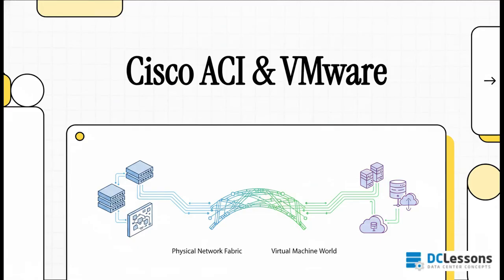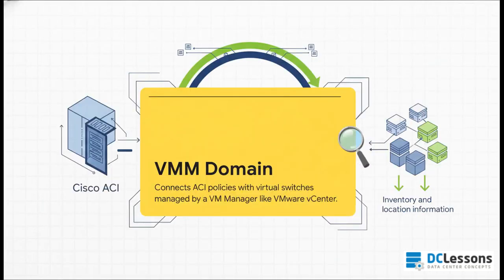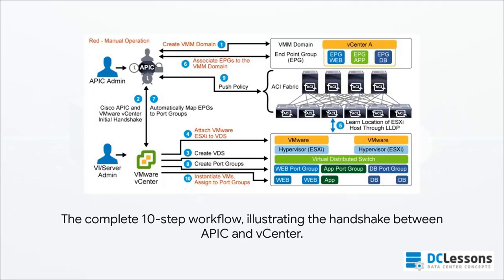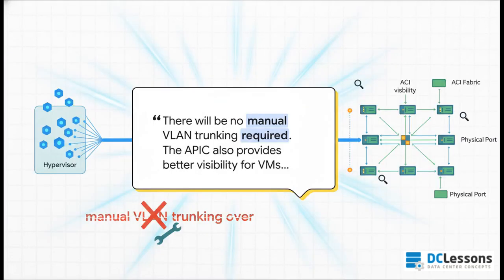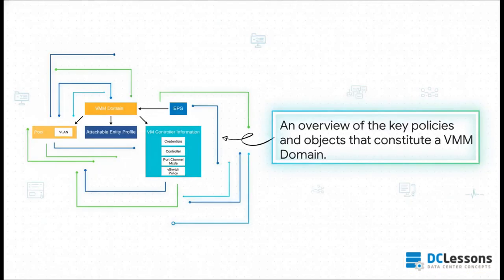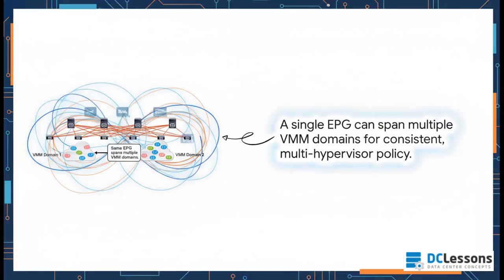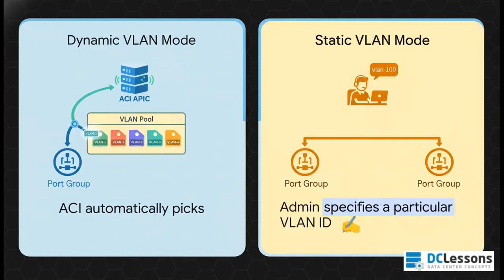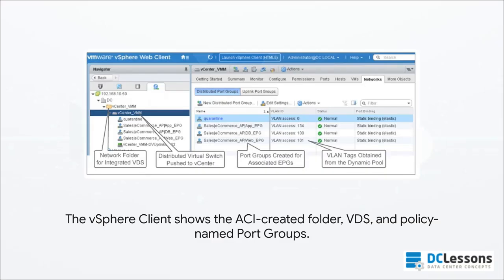Module 5 VMware vCenter VDS Integration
Learn Cisco DCACI -  VMware vCenter VDS Integration